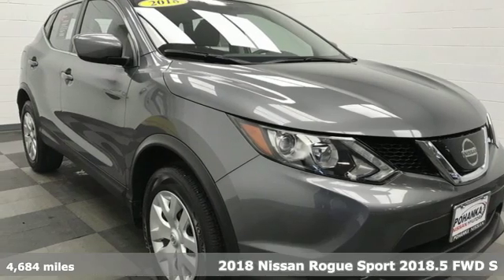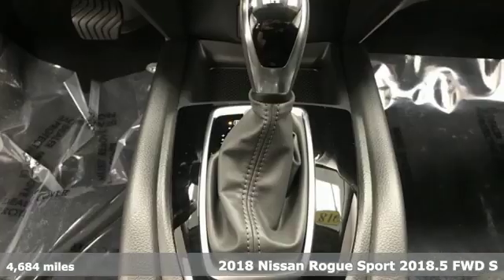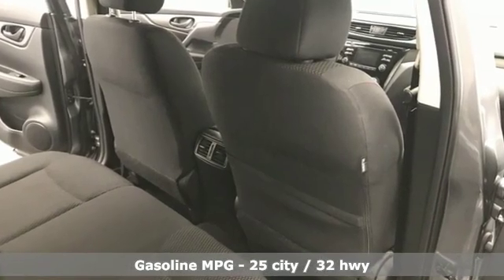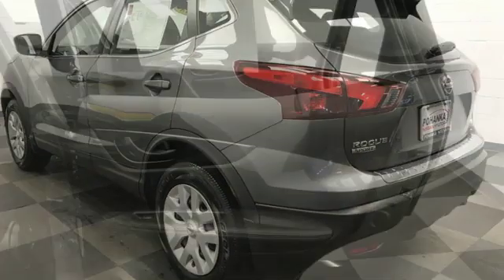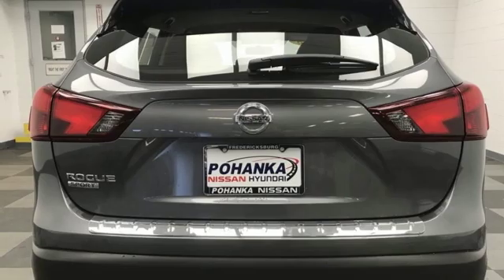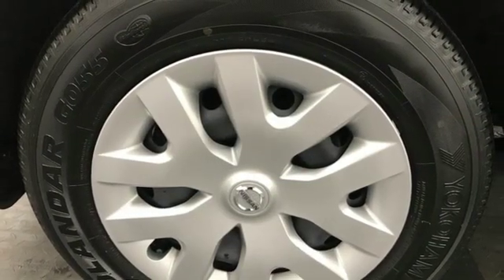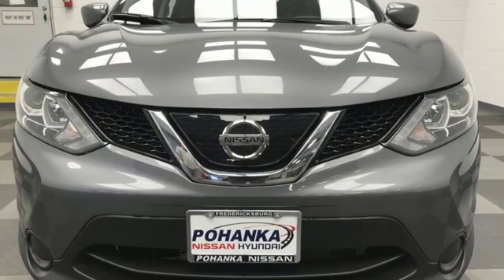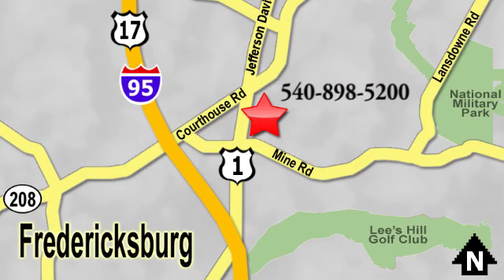Used 2018 Nissan Rogue Sport Richmond VA Fredericksburg, VA 19R032 - SOLD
Year: 2018
Make: Nissan
Model: Rogue Sport
Trim: S
Engine: 2.0L DOHC
Transmission: CVT with Xtronic
Color: Gray
Interior: charcoal
Mileage: 4684
Stock #: 19R032
VIN: JN1BJ1CP1JW181972
CARFAX One-Owner. Clean CARFAX. Certified. Gun Metallic 2018 Nissan Rogue Sport S FWD CVT with Xtronic 2.0L DOHCbrbr25/32 City/Highway MPGbrbrNissan Certified Pre-Owned Details:brbr * Transferable Warranty (between private parties)br * Warranty Deductible: $50br * Vehicle Historybr * Includes Car Rental and Trip Interruption Reimbursementbr * 167 Point Inspectionbr * Limited Warranty: 84 Month/100,000 Mile (whichever comes first) from original in-service datebr * Roadside AssistancebrbrbrWe make every effort to provide accurate information, please verify options and price before purchase, Pohanka is not responsible for errors or omissions. All vehicles subject to prior sale. Quoted price available on in-stock units only. All prices are exclusive internet prices only. Financing is subject to approved credit through designated lender. Price plus tax, tags, and dealer processing fee of $699.

Address:
5200 Jefferson Davis Hwy